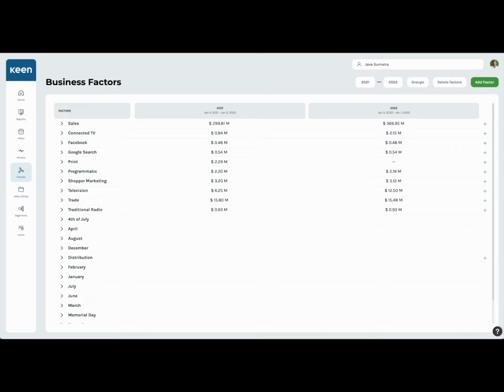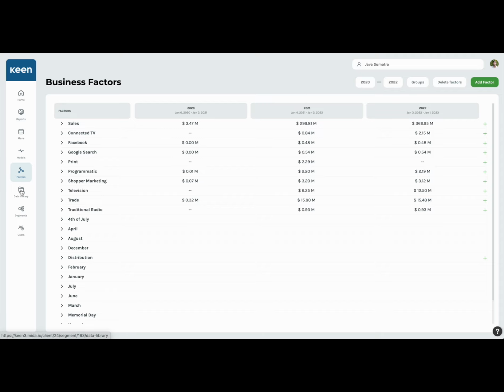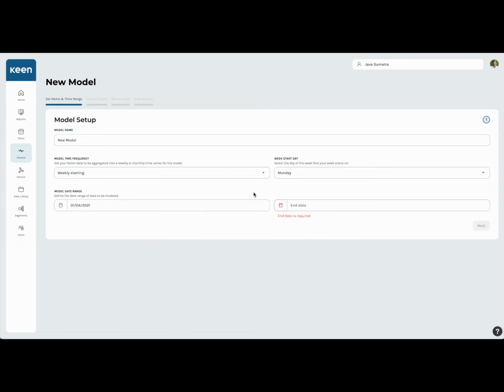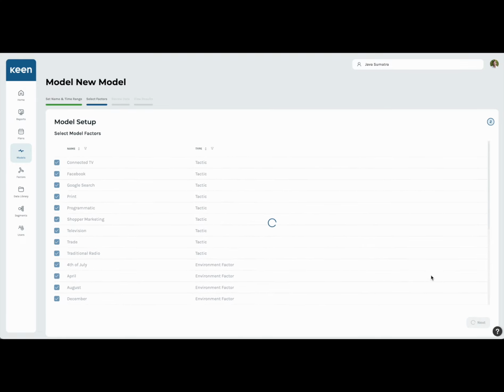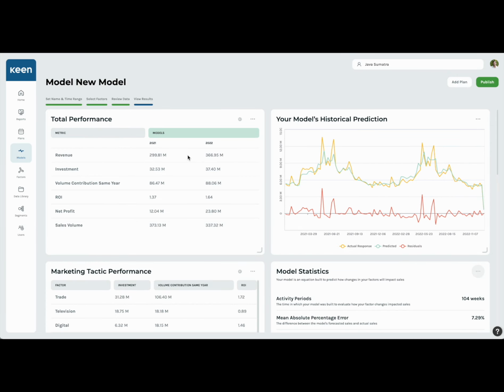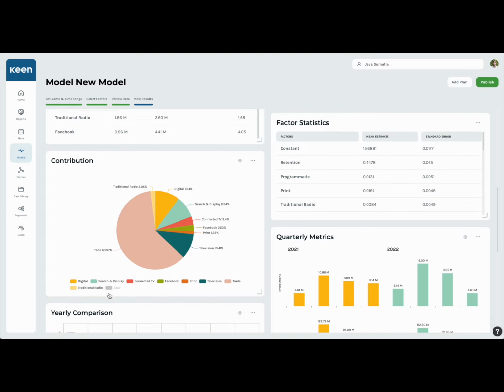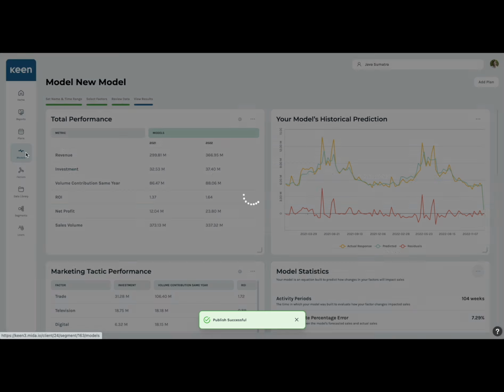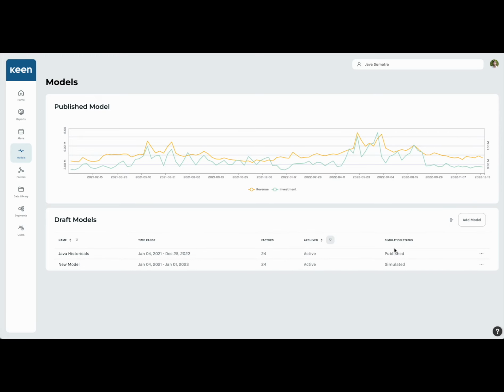The Keen Platform: Model overview